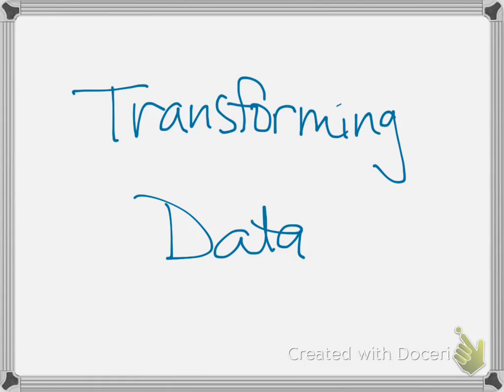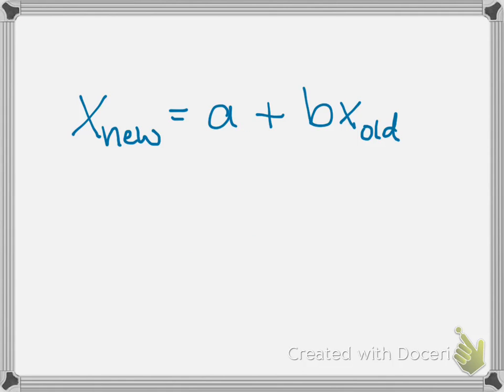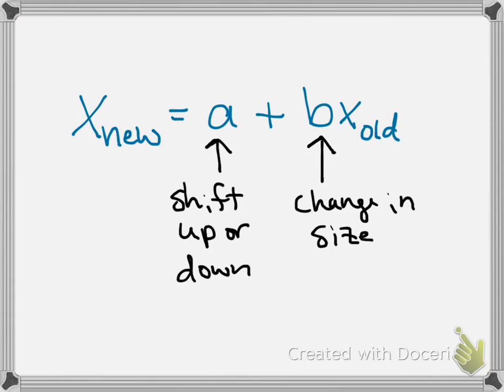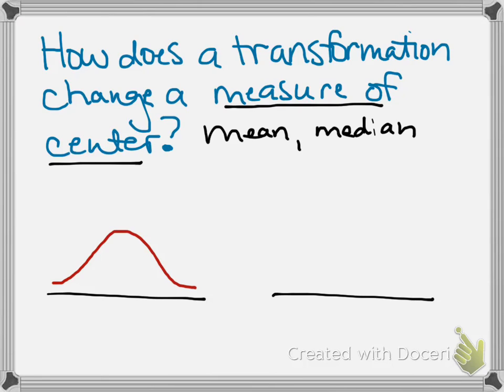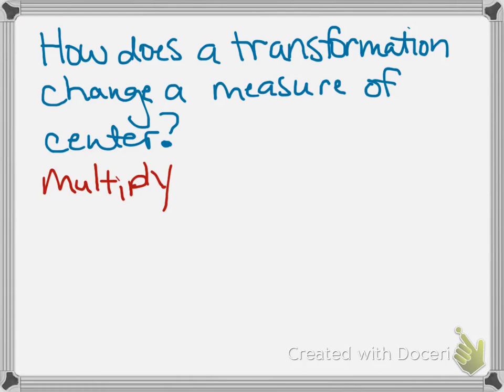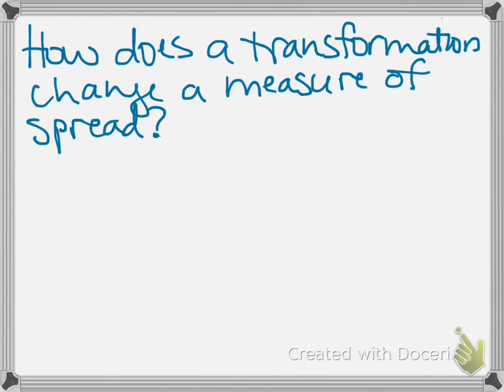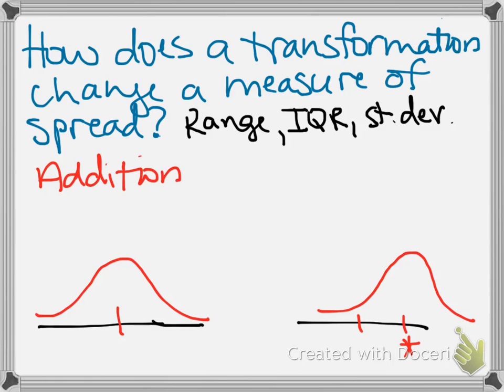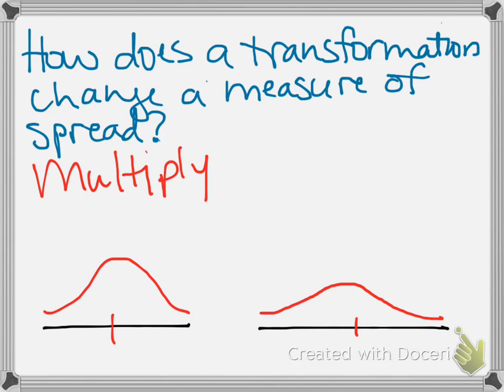Transformations of Data